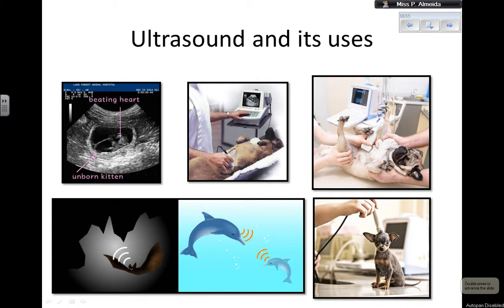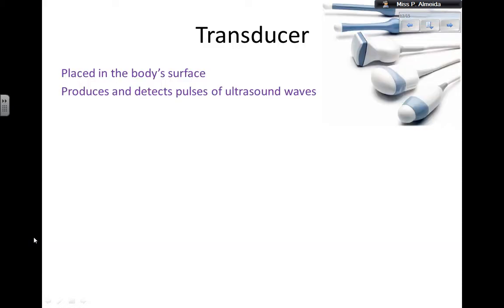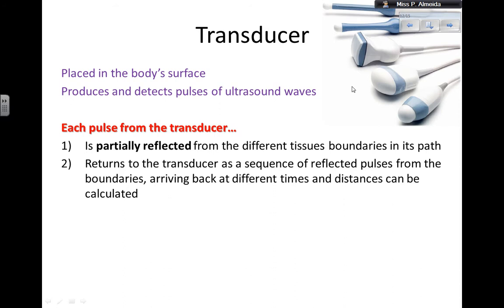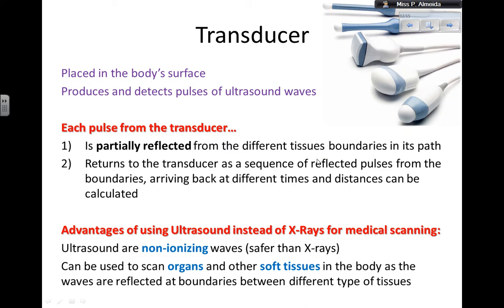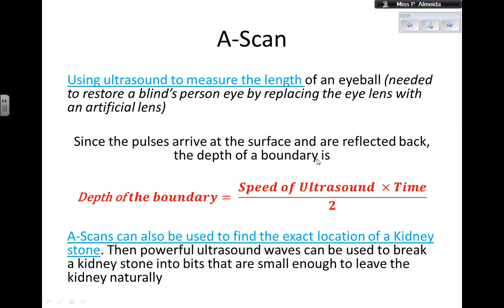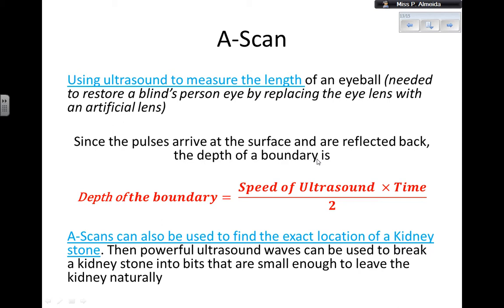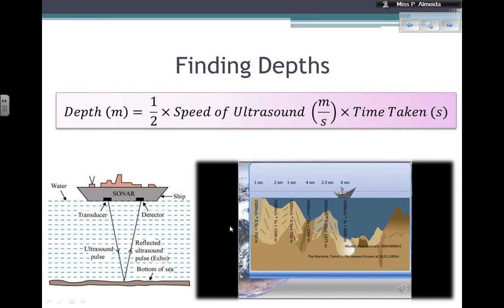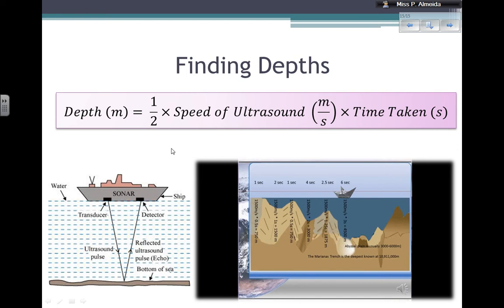Ultrasound and uses of Ultrasound - GCSE Physics Revision